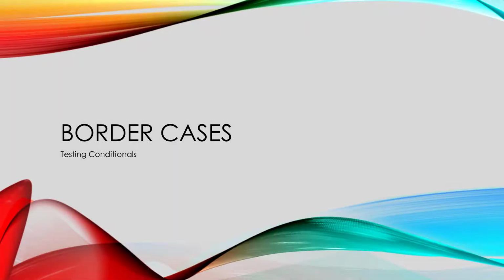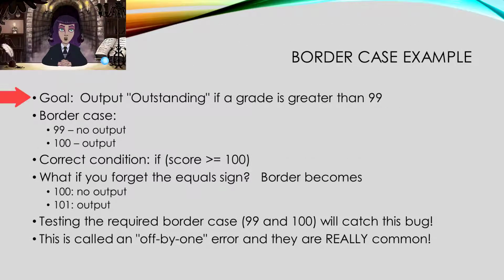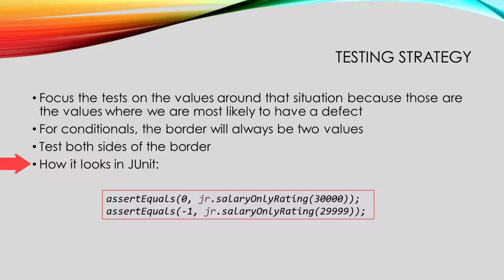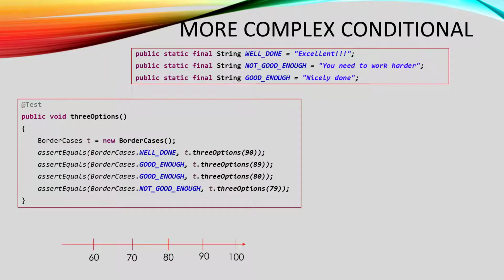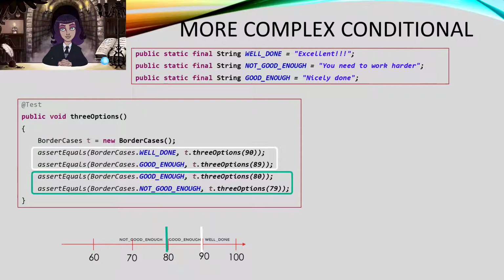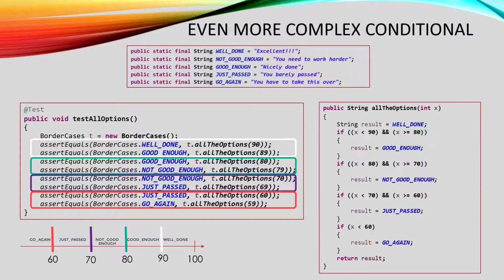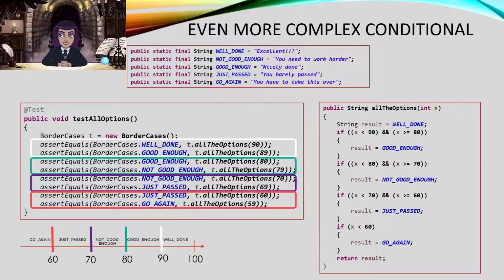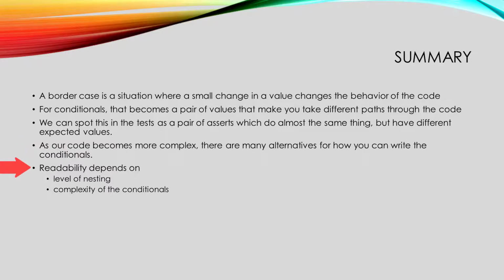Stage 7 #3 Border Cases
When we are building conditionals, we are the tests we build during TDD to really exercise the code.  To do that, we need to focus them on the inputs that are most likely to cause bugs. We call those inputs border cases and, for conditionals, a border case is a pair of sequential values the cause us to use (or skip) a different part of the conditional statement.  This video demonstrates what a border case is and how to develop JUnit tests that test border cases.